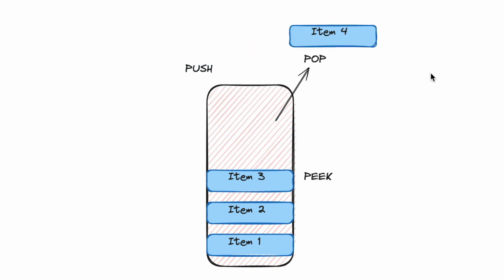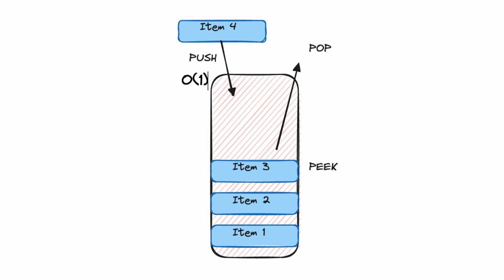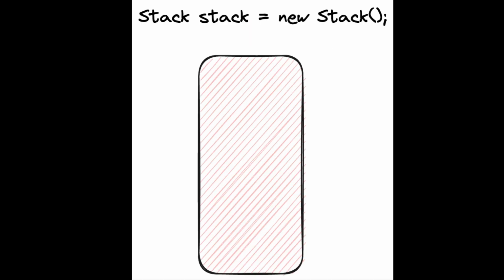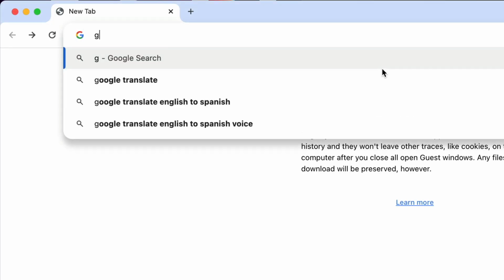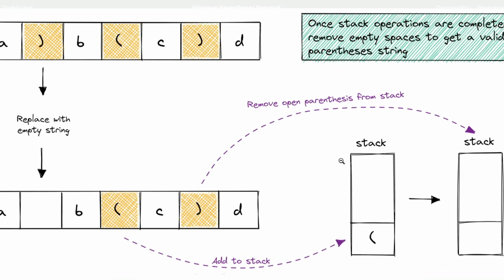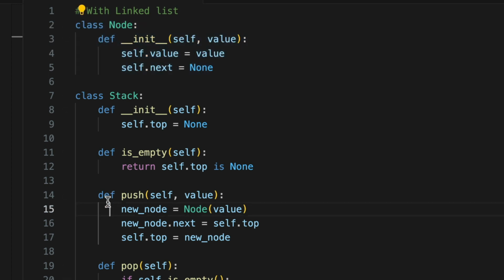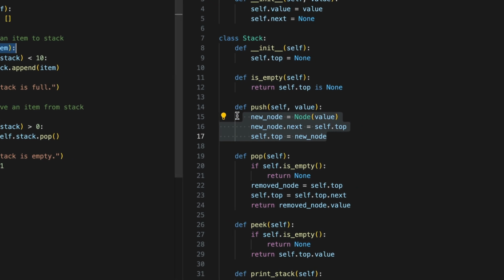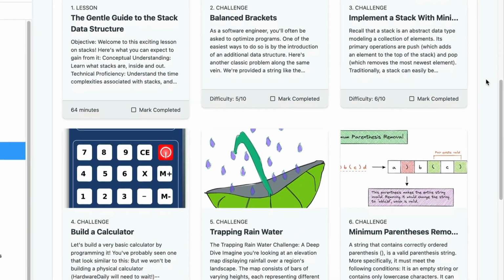Stacks for Coding Interviews